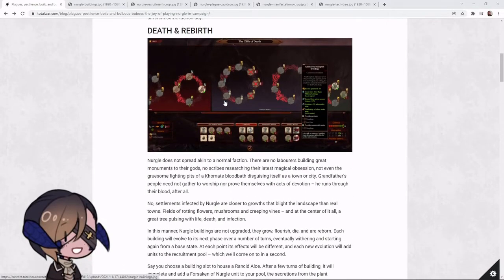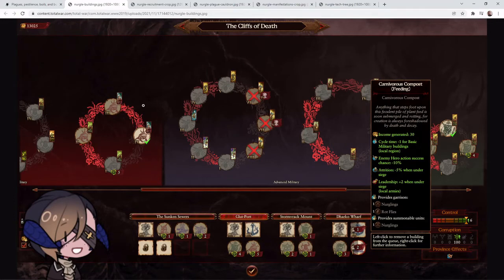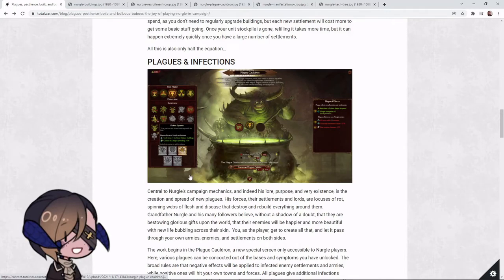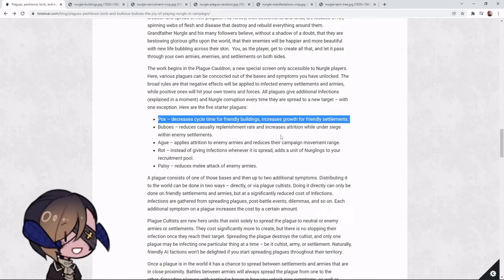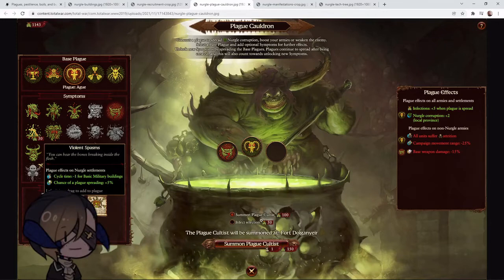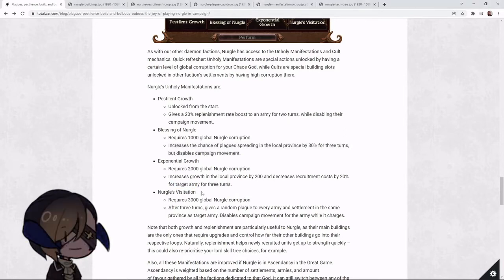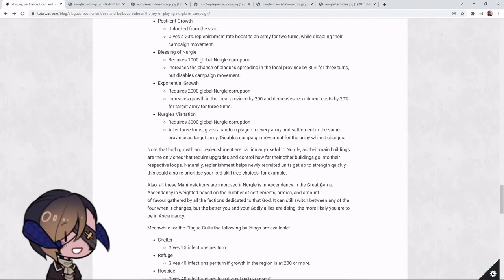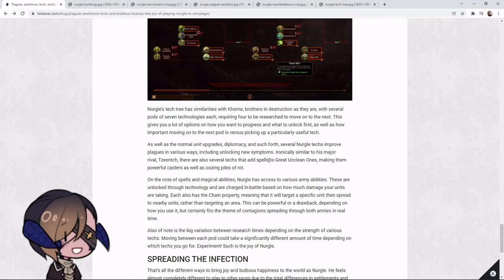Carrot & Stick: Nurgle Campaign Mechanics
I go over a Nurgle's benefits and punishment potential if you play them. This is speculation on how they work without any numbers being released to date of the video.